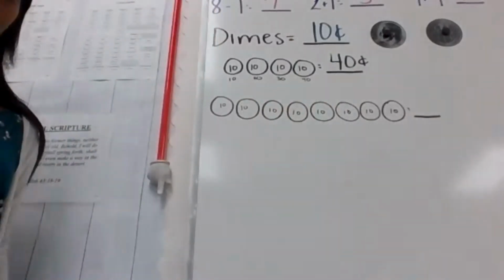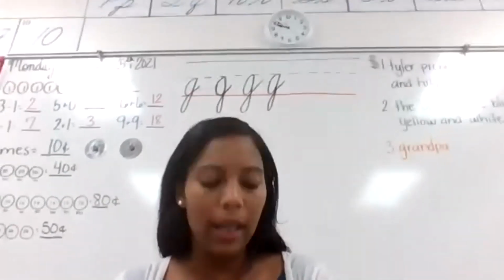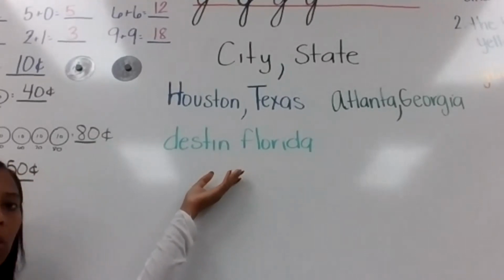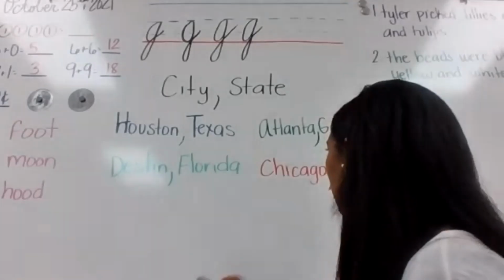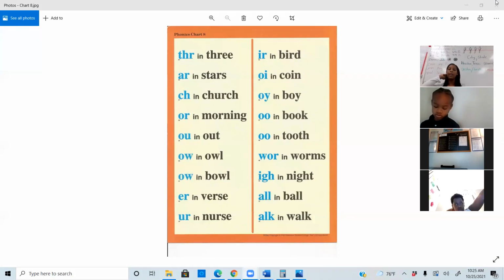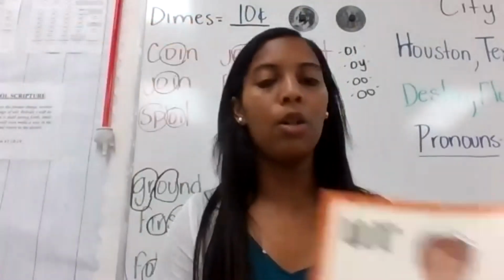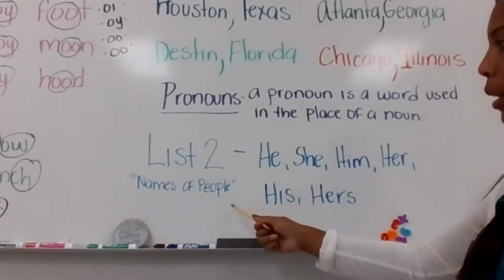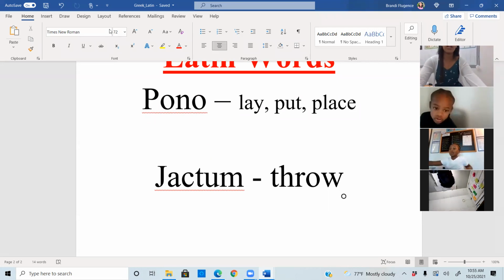Live Class 10_25